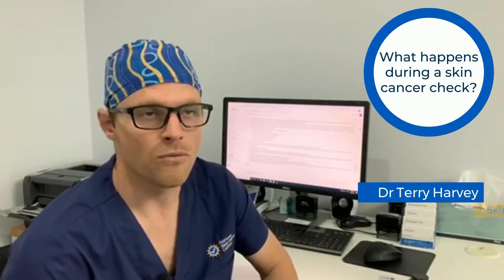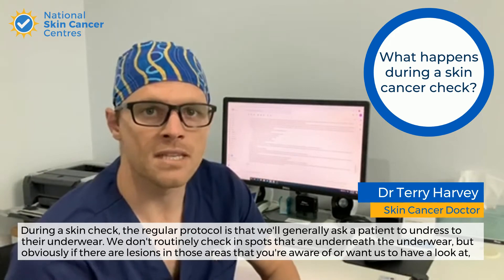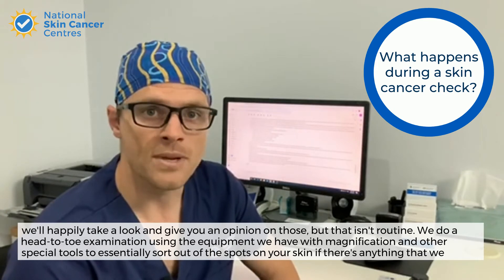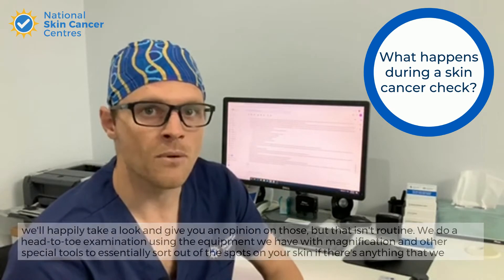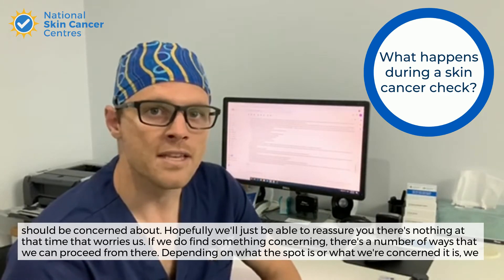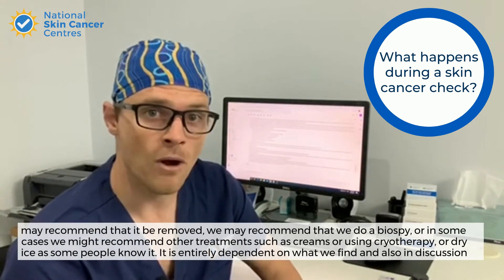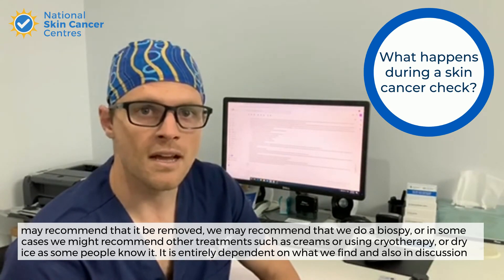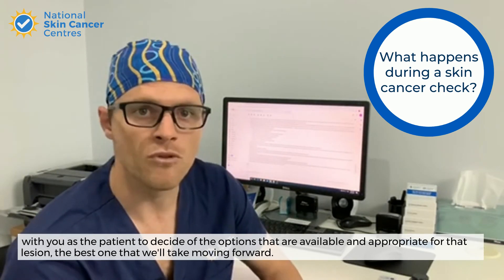What happens during a skin cancer check - Dr Terry Harvey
Australia has one of the highest melanoma rates in the world. It's crucial for all Australians to get a regular skin check from a qualified medical professional at least once a year, or more often if they are at a high risk of skin cancer.

We deliver comprehensive skin cancer checks by specialised GPs. Our team offers valuable knowledge and the best possible care through each stage of your skin check, from the initial consultation and treatment, to your follow-up appointments and annual skin checks.

So, once you have booked an initial appointment with us, what should you expect from it?

The National Skin Cancer Centres are Australia’s leading provider of skin cancer services, dedicated to delivering effective, quick and low-cost access to diagnosis and treatment. Our unique skin cancer facilities have been changing the medical landscape for nearly a decade. We place a strong emphasis on excellence in medical care, which is strengthened by our commitment to research and education.

Most of our doctors are involved in the ongoing education of GPs around Australia through university-certified Skin Cancer Medicine programs. Through HealthCert Education – the world’s largest skin cancer education provider – our doctors actively teach other doctors how to manage skin cancer. We are proud to share our knowledge and train other doctors in potentially lifesaving skills so they can improve outcomes for their patients.